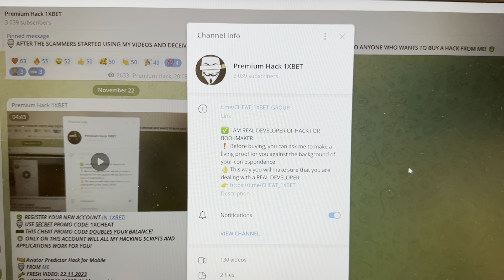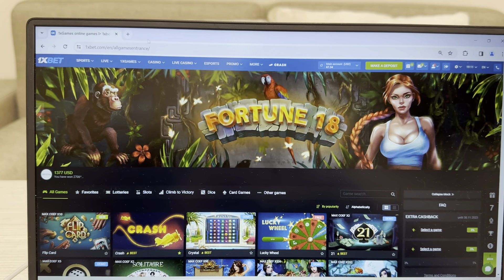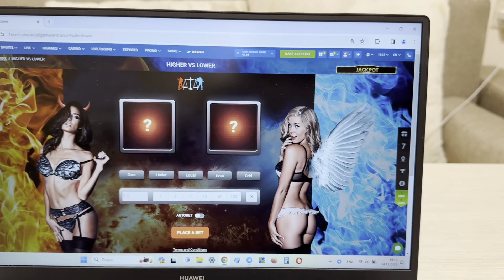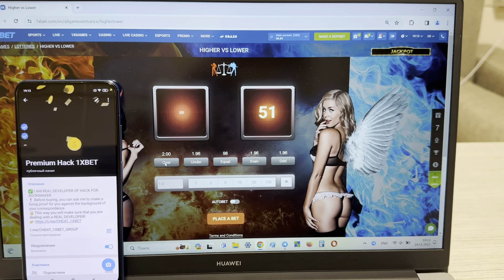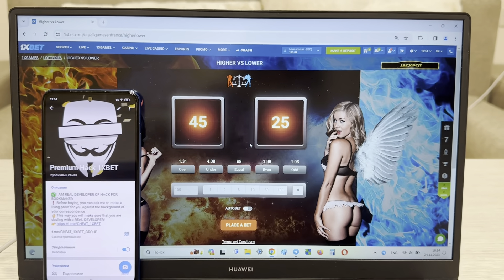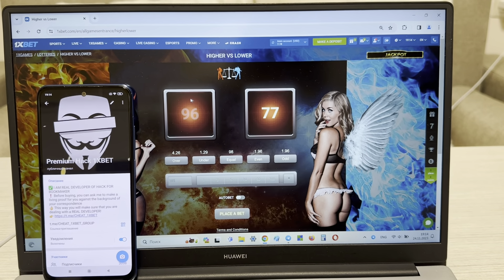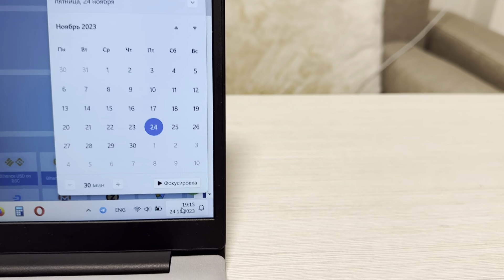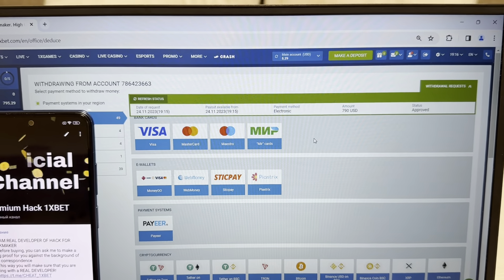100% WIN MONEY WITH NEW HACK FOR 1XGAME HIGHER VS LOWER FOR PC FOR 1XBET!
This bot improve automatically. Unambiguous the ordinary fiction. I tore it off 5000$ in 6 min. Cheat for HIGHER VS LOWER gives a jackpot in 100 percent of cases. This product is functioning for Windows and Android and is continually updated. linck for telegram for communication